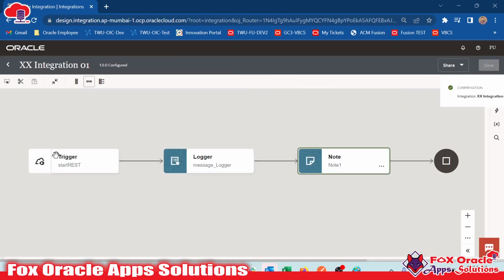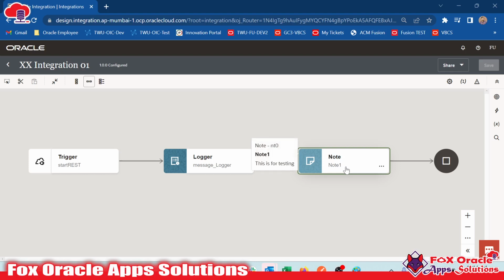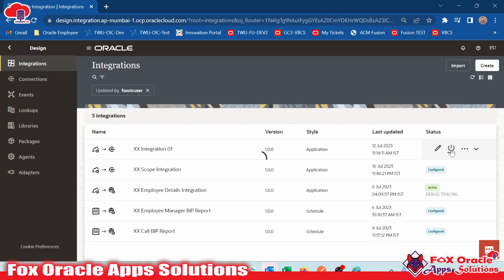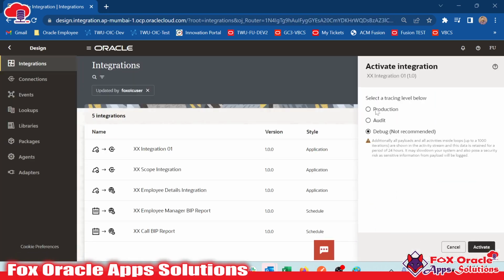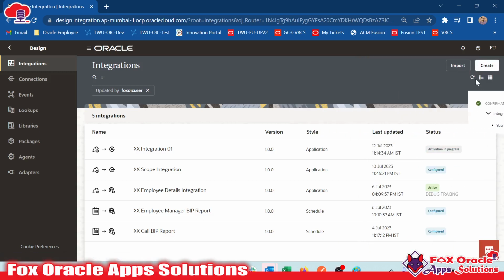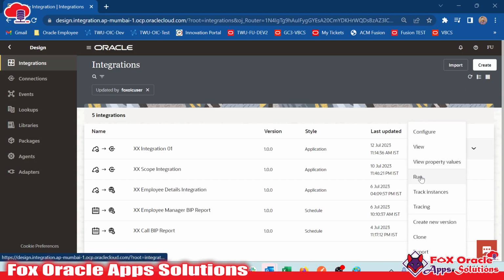27. Logger in oracle integration | Logger in OIC | Notes in OIC | OIC tutorials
Hi All,
In this video we are going to learn about logger in Oracle integration, what is the use of logger, how to user logger in oic,